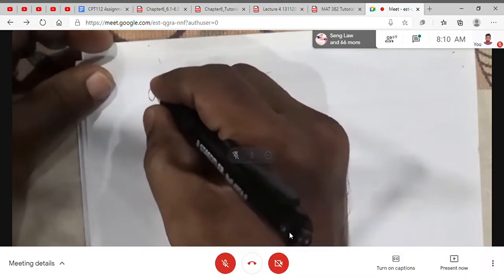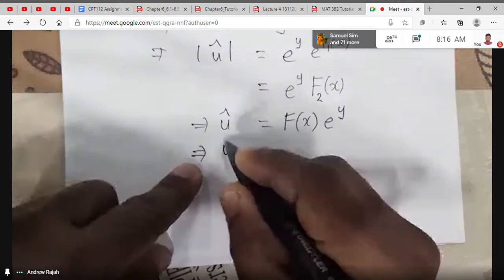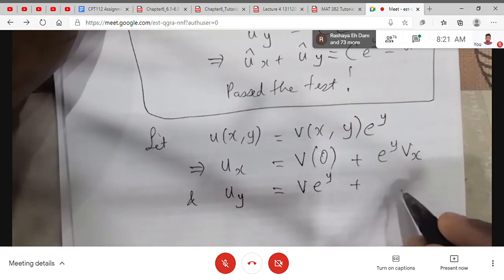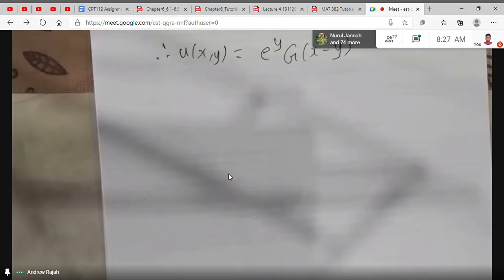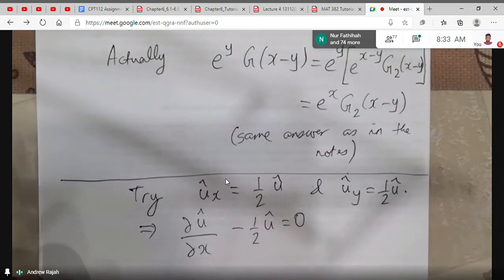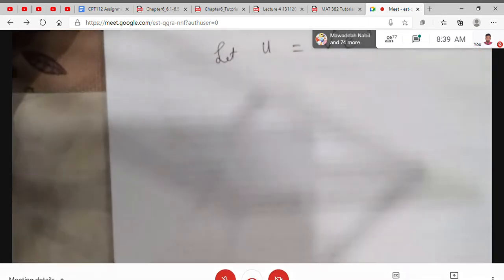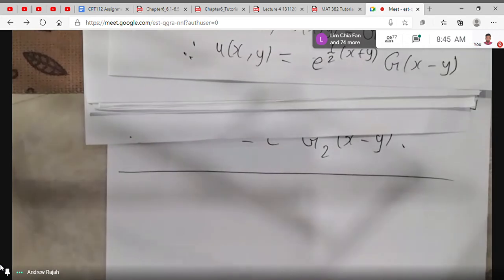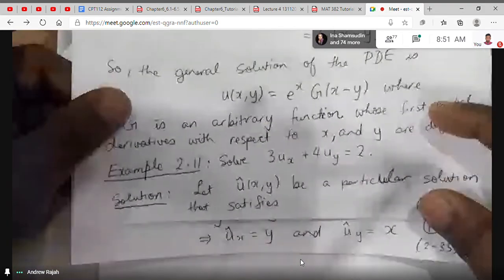Meet est qgra nnf and 10 more pages Work Microsoft​ Edge 2020 11 18 08 10 13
MAT323 Wednesday Lecture 8-9 am 18/11/2020